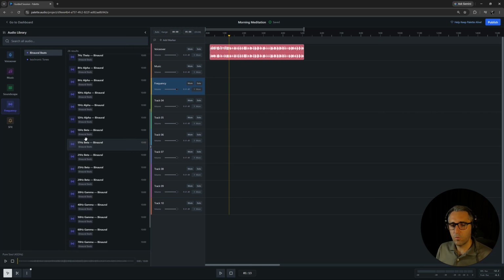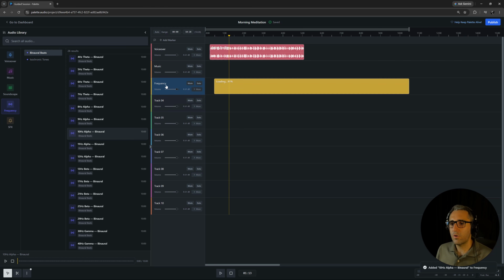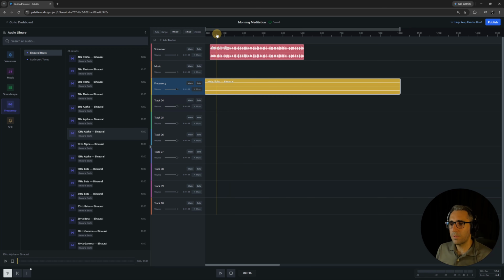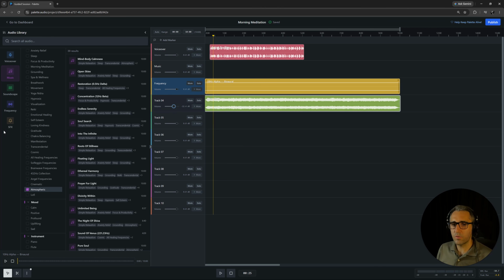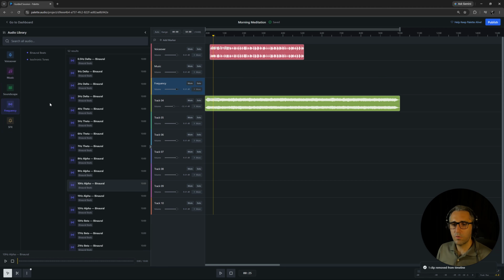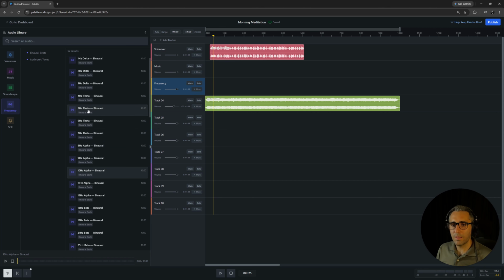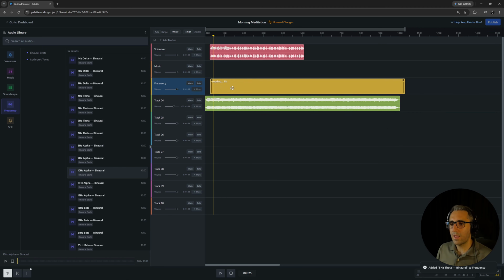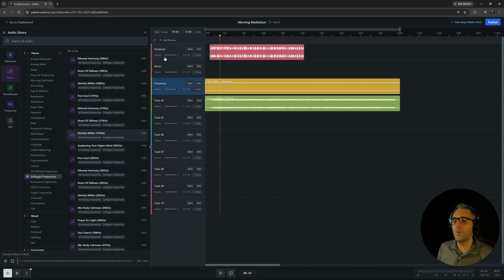How to Create and Add Any Healing Frequency (Hz) to Your Guided Meditation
Learn how to add any healing frequencies (Hz) to your guided meditation project using Palette.

In this step-by-step tutorial, I explain the two main ways to work with frequencies: using music tuned to a specific frequency and layering brainwave frequencies with binaural beats or isochronic tones.

You will learn how to:

• Add music tuned to 432 Hz, Solfeggio frequencies, and angel frequencies
• Add Delta, Theta, Alpha, Beta, and Gamma brainwave frequencies
• Understand the difference between binaural beats and isochronic tones
• Combine frequency layers with your meditation voice and background music
• Use tuned music and brainwave frequencies together in one meditation
• Adjust or replace frequencies without rebuilding your project

Palette is a free platform for creating and selling meditation courses.

Create your free account:
👉 palette.audio